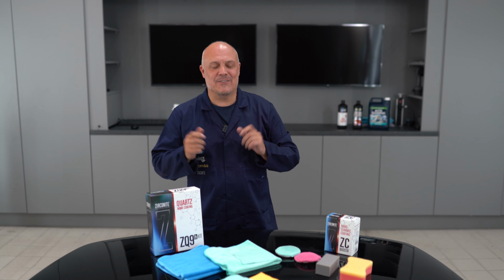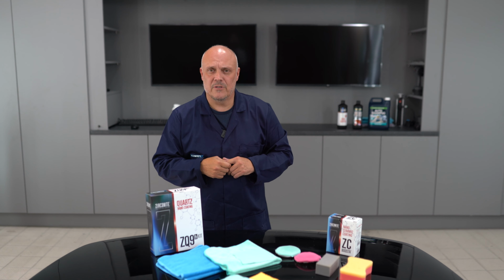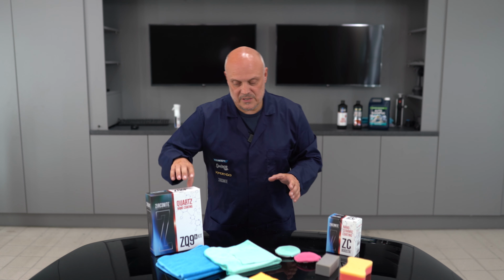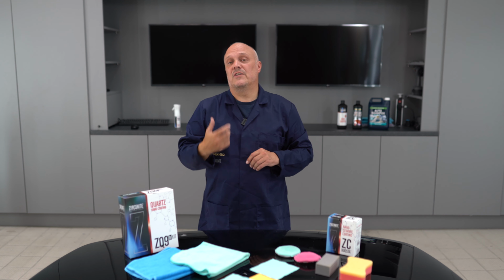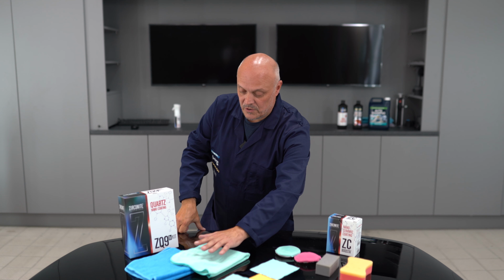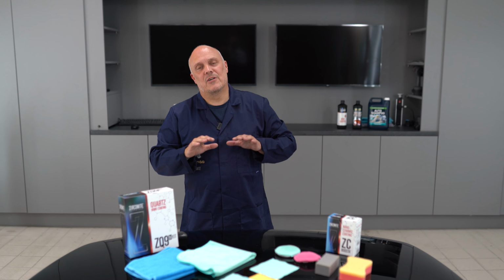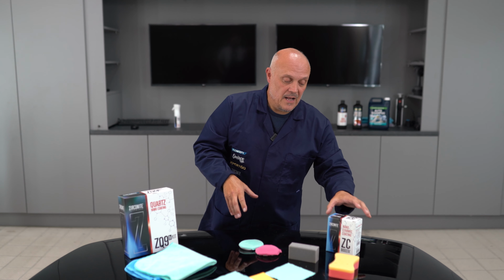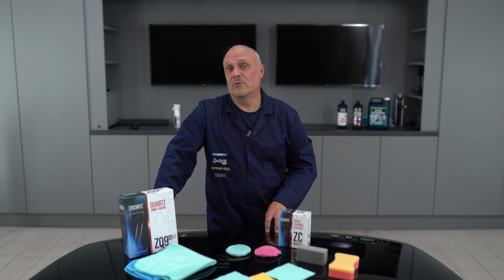Coatings applicators and accessories | Ask The Professor #6